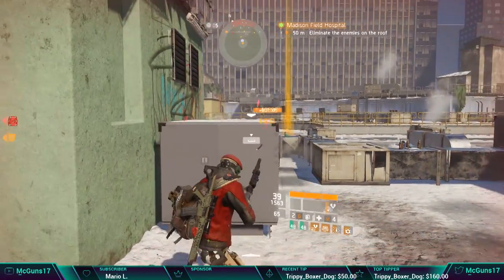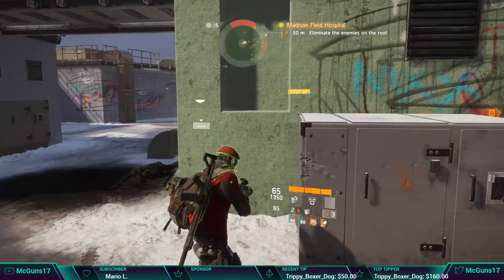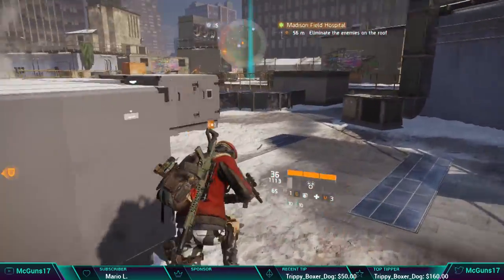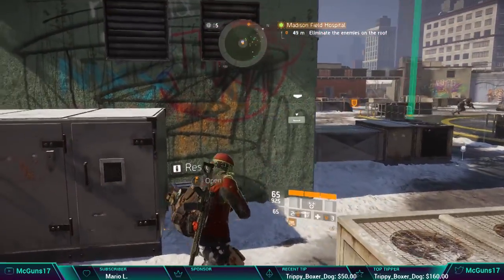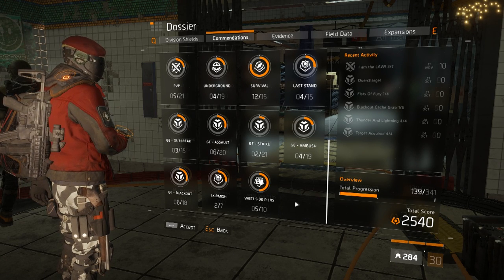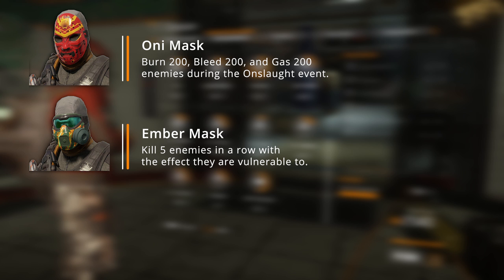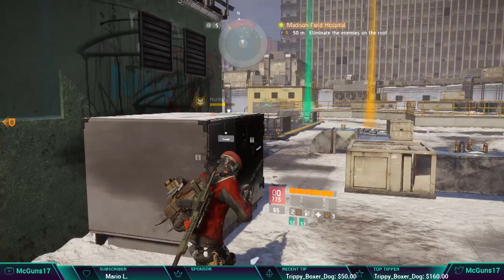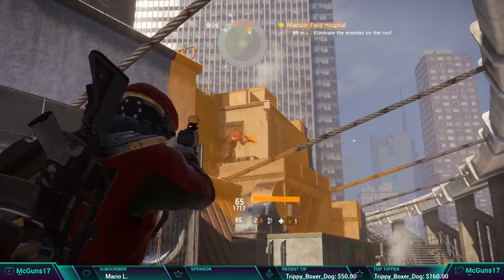The Division | GLOBAL EVENT ONSLAUGHT Everything You Need to Know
And if you want to watch me live streaming then go give me that follow on Twitch.

Member
and click JOIN to become a member and sponsor of McGuns17 channel. I appreciate.

My Gear:

▶ PS4 pro

▶ Xbox One

▶ Elgado HD capture card

▶ Custom Gaming PC
➡GPU: GeForce GTX 1080 8GB
➡CPU: AMD Ryzen 7 1700
➡Memory: 16 GB RAM
➡Current resolution: 1920 x 1080
➡Operating system: Windows 10 Pro